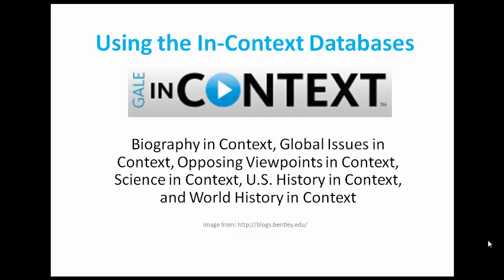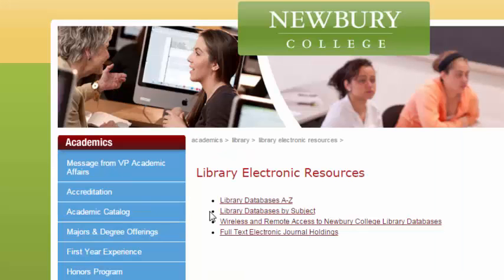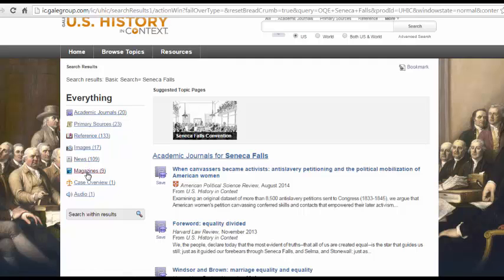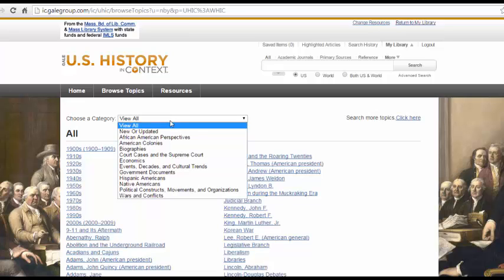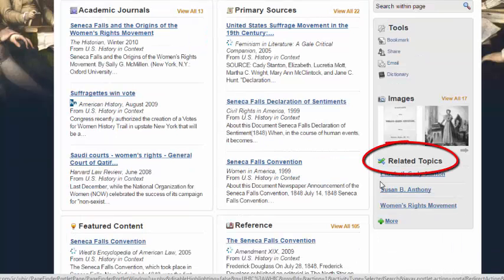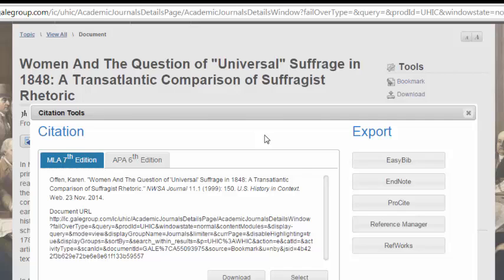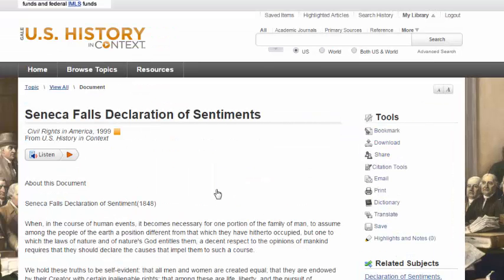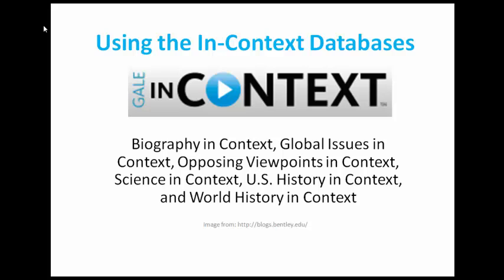Searching the In Context Databases for Your Research